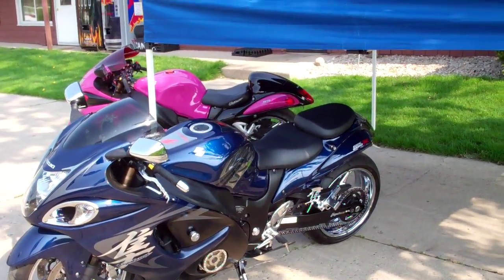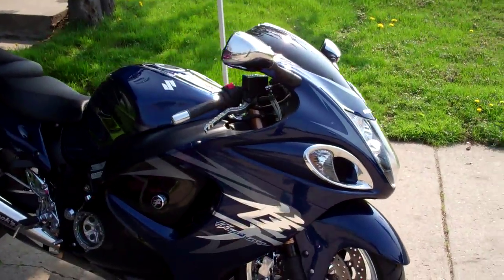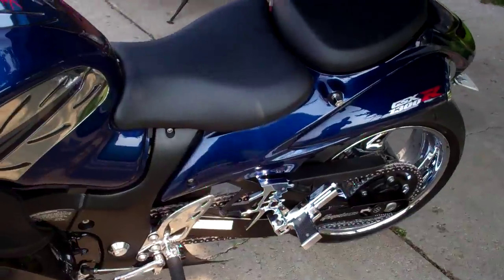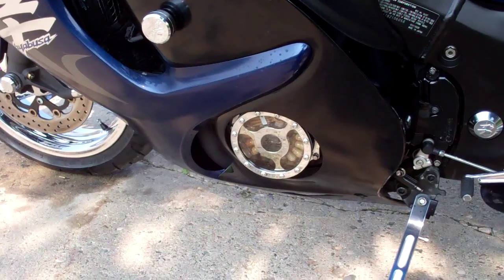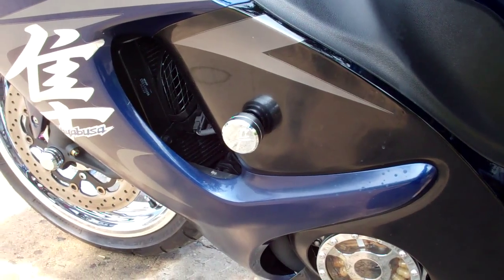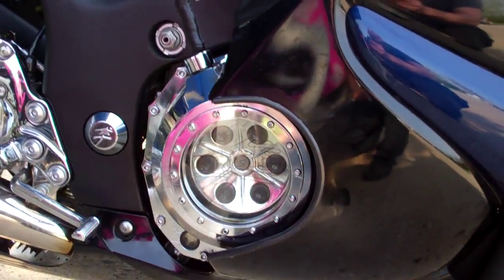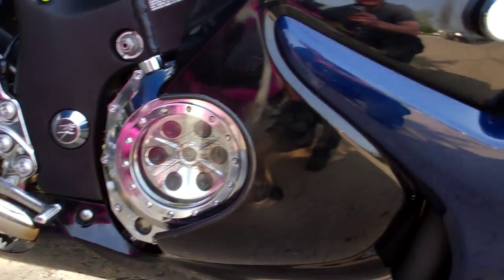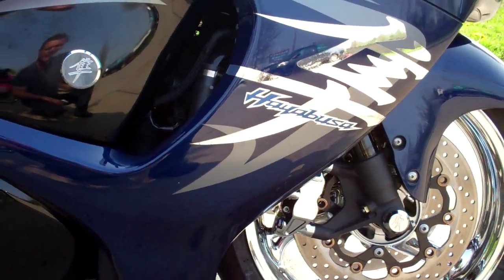2011 Hayabusa Clear clutch covers chrome For Sale See thru Extensions parts